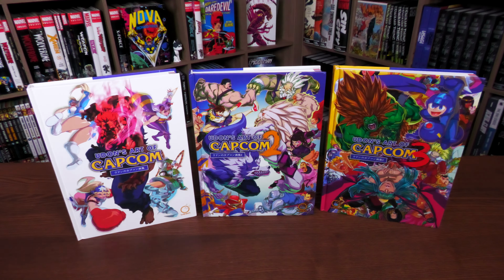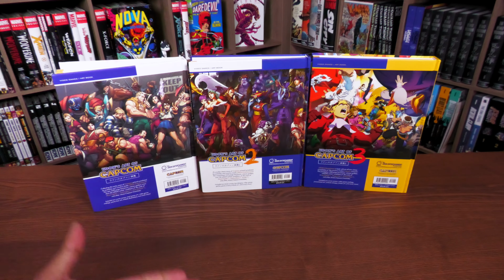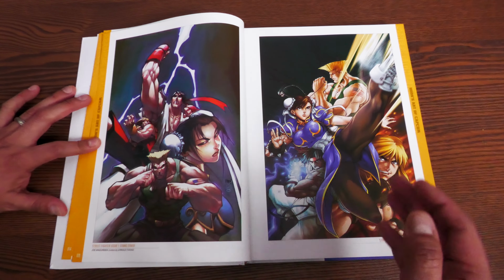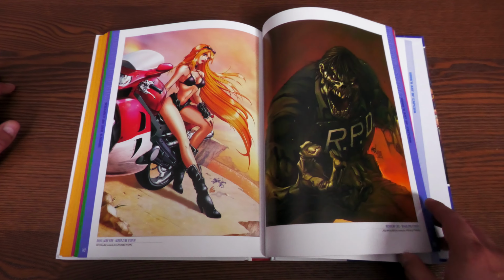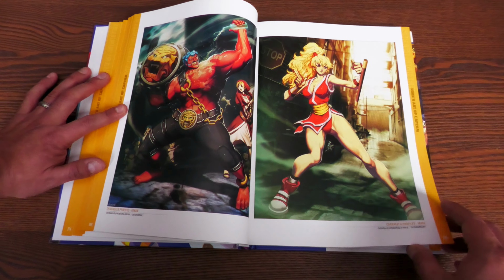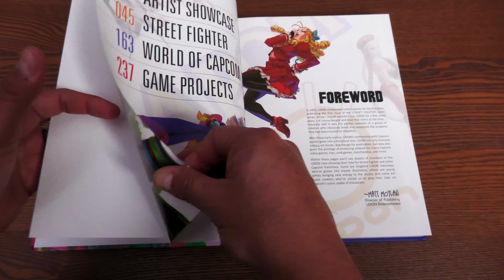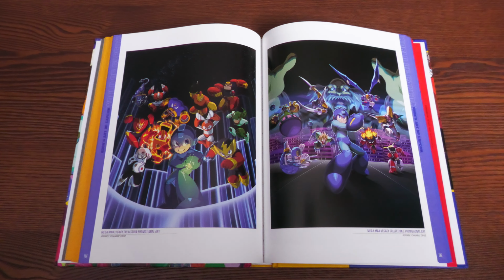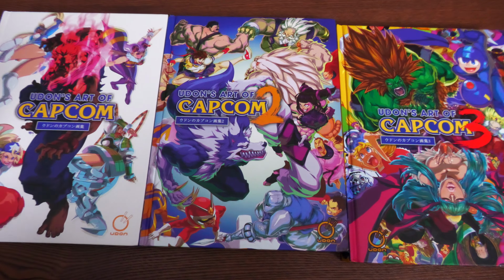Udon's Art of Capcom Hardcovers! NEW PRINTING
Join Ms. Lydia and Uncanny Omar as they take a look at the  NEW PRINTING of UDON's Art of Capcom Hardcovers volumes 1 - 3 from Udon Entertainment!